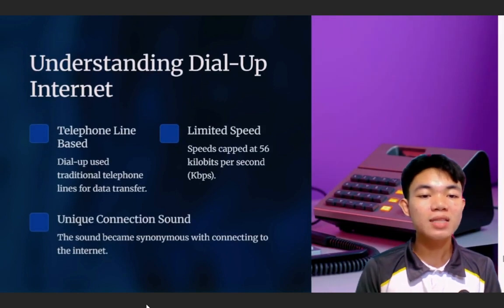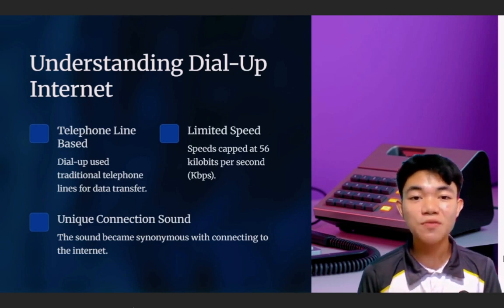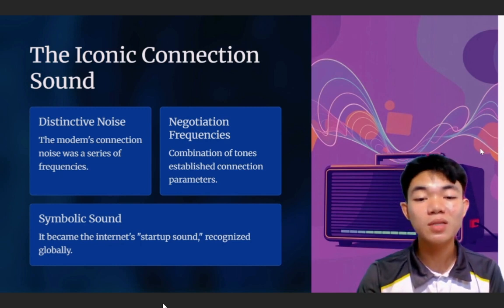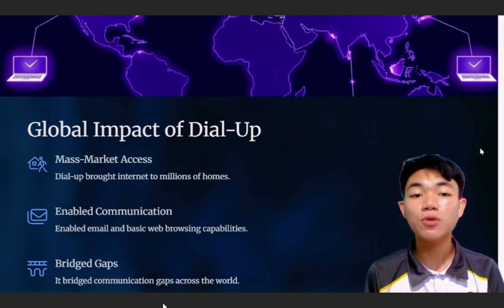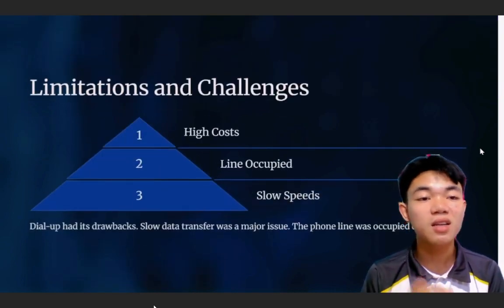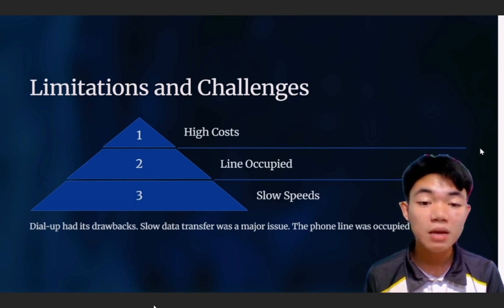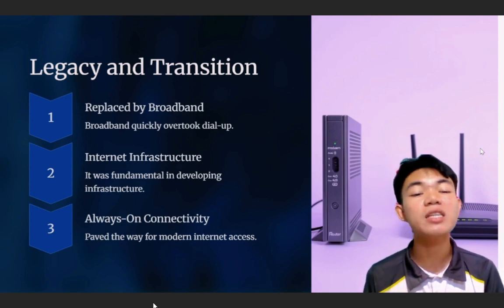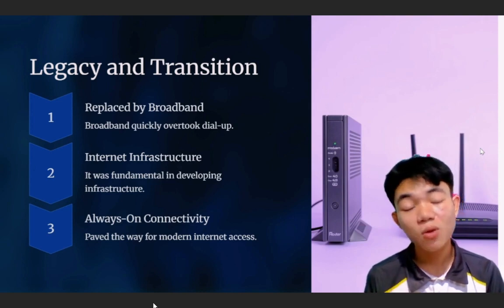April 30, 2025